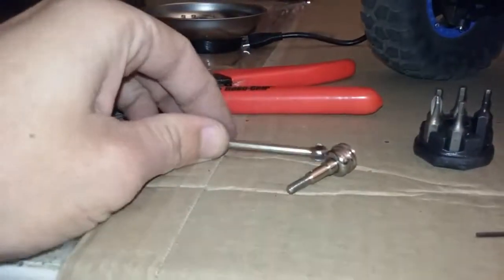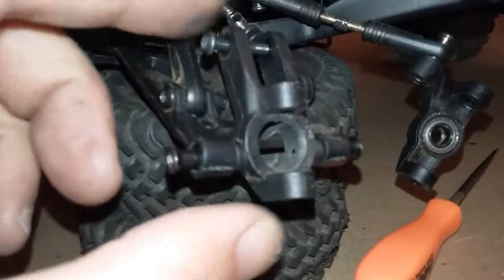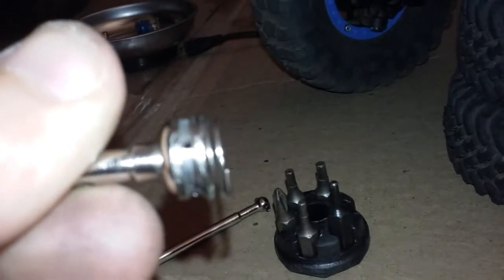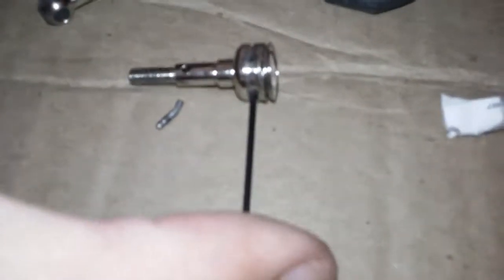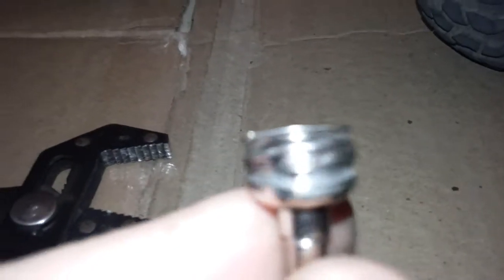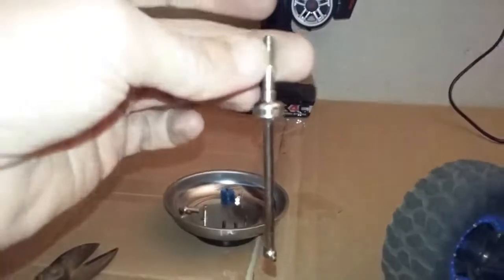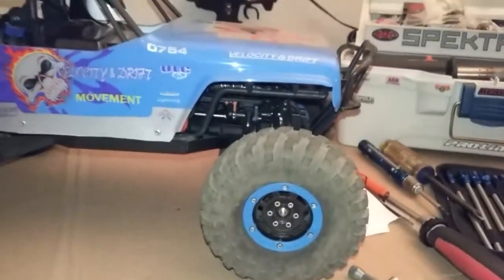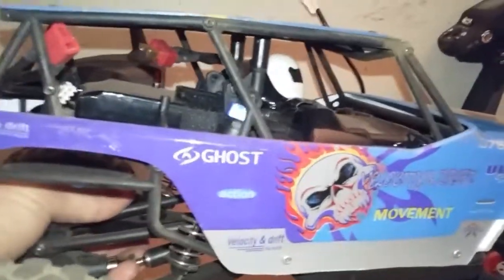WLtoys 10428,fixing a Front C.V.D.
Quick fix,using a piece,of a Allen wrench,too replace a broken cv-joint, cross pin,I replaced the passenger side,cv cross pin,off camera,after filming,and the pin,was almost as bad, as the driver side pin,it was ready to break as well.